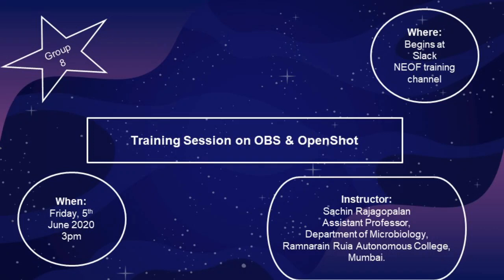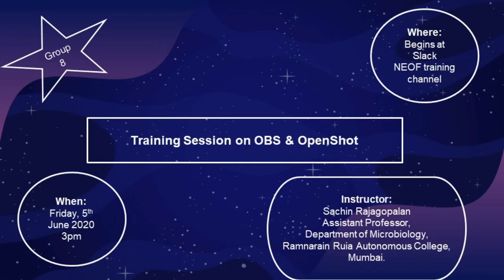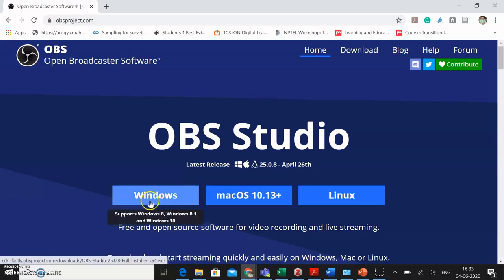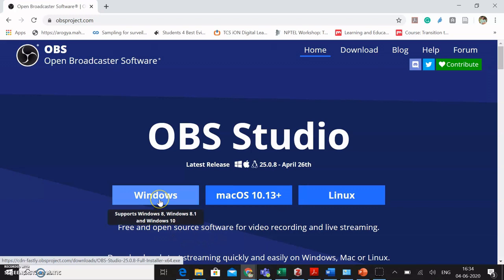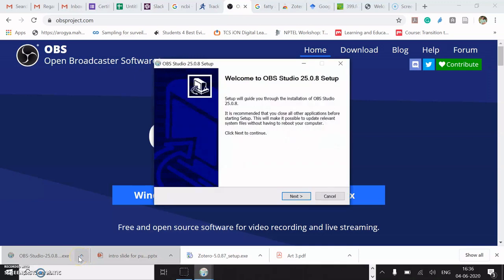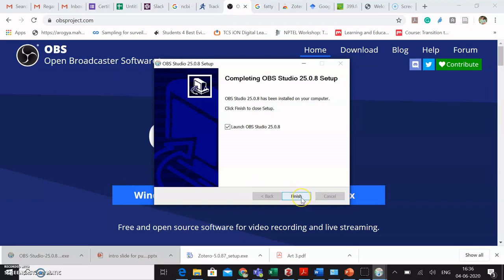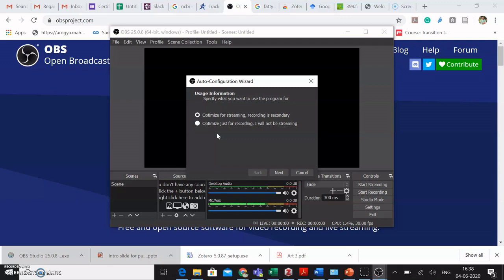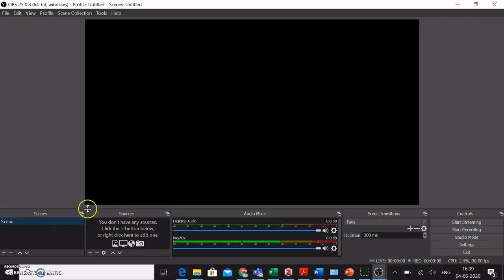Guidelines for OBS Installation